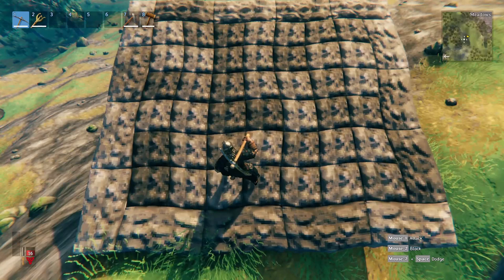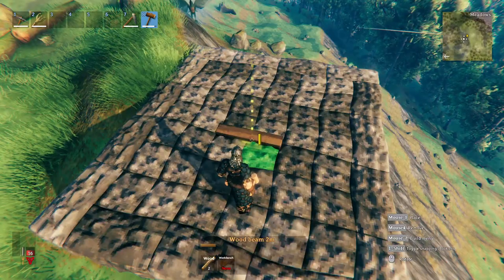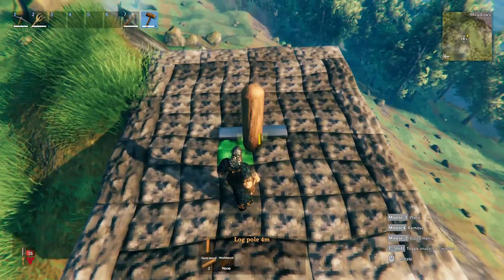VALHEIM - How to build a Sun dial - QUICKGUIDE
Another Quickguide to combat 30 min guides. This time featuring a post from reddit.

valheim, valheim guide, valheim gameplay, valheim tips, valheim game, valheim tips and tricks, valheim building, valheim tutorial, valheim how to